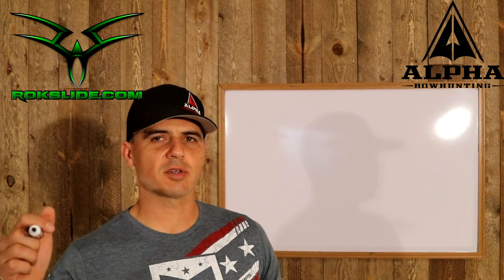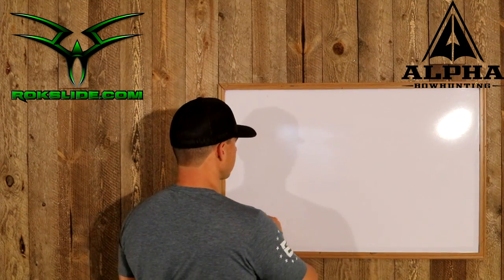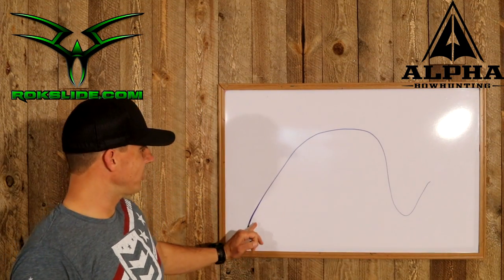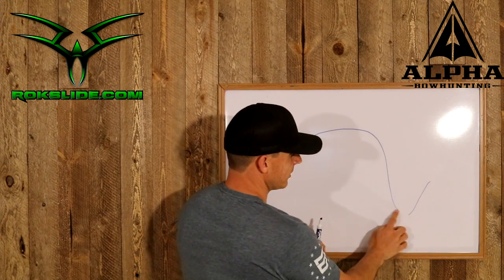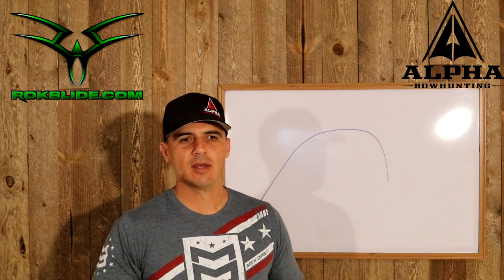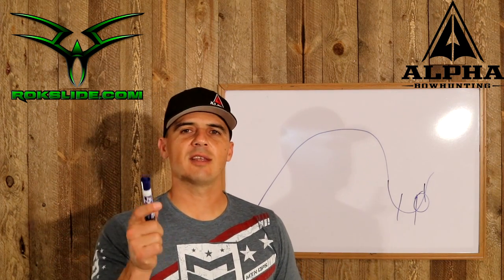Release selection and what you NEED to know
In this clip we start the conversation about release selection and what the most important factor to understand is.  This video is part 1 of a multi part series that will touch on the proper way to execute a hinge release, a tension style release as well as a trigger release aid for compound archery.
If you have target panic this video series is for you.  If you want to find a way to improve your accuracy through a release upgrade this series is for you.  These will give you an overview of how to understand the different styles of release aids as well as how to use them.

Below is the video on How to make a string bow for practicing with some of the release aids we discuss.

Below is the video on the into I did for Rokslide.  It also discusses briefly the 2 most important charactaristics for improving your archery game.